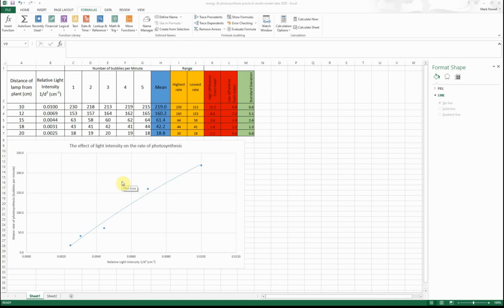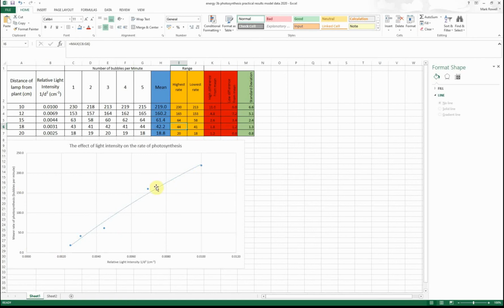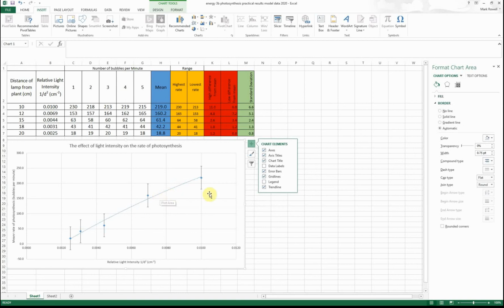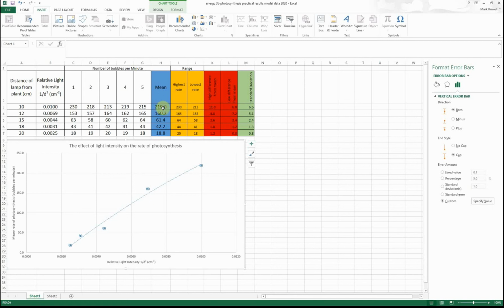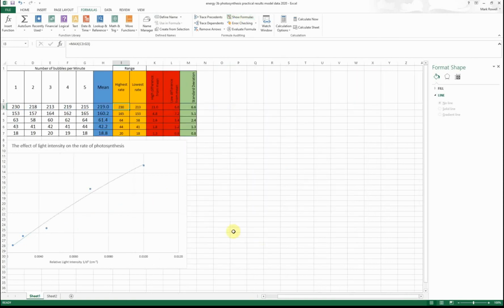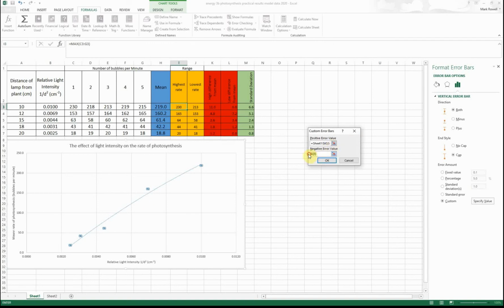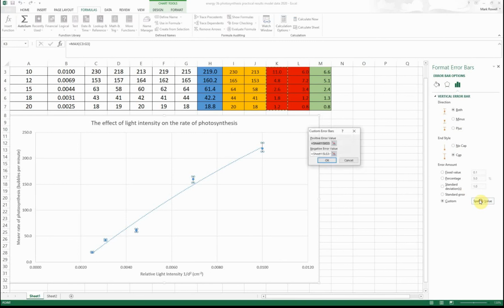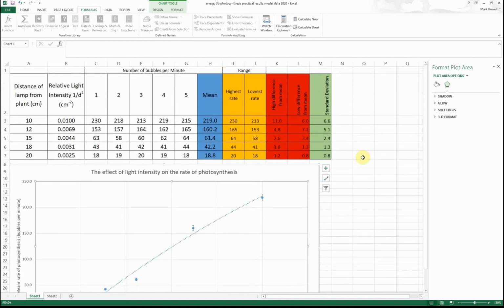GCSE Biology: Adding Range bars in Excel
how to show the spread of data in graphs using excel